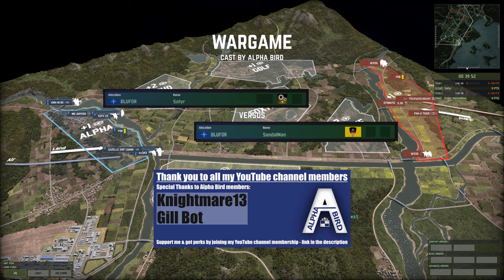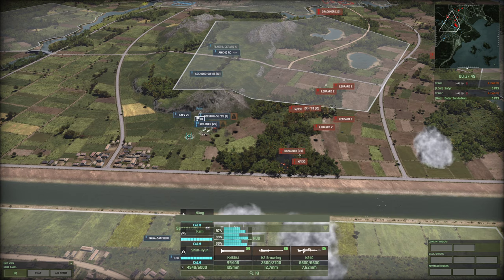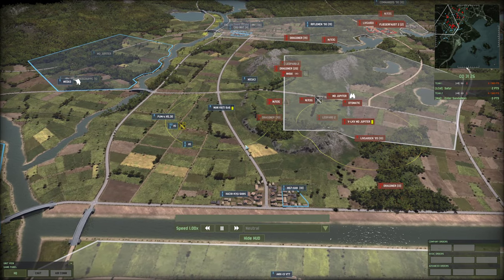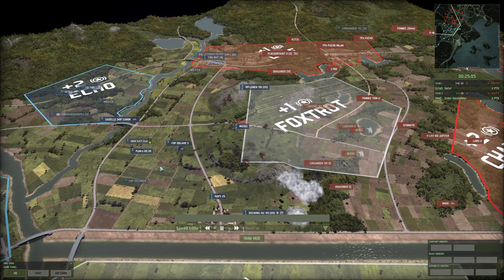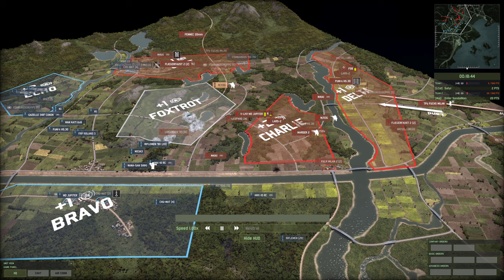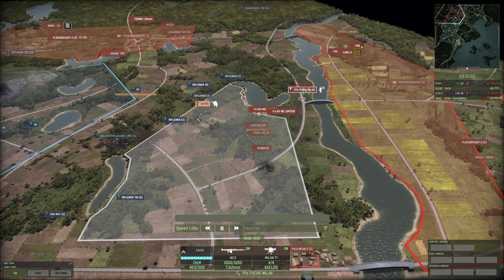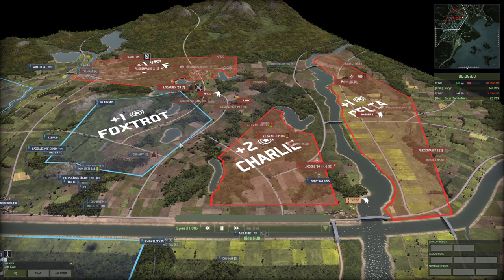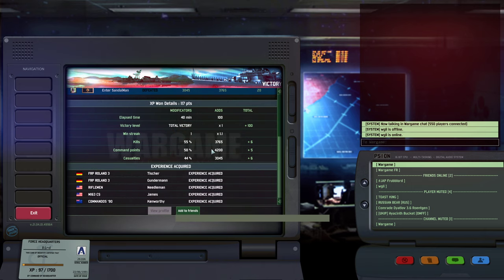Satyr vs SandalMan | Wargame Red Dragon Competitive Tournament | RTS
Wargame Red Dragon 1v1 Tournament.  Cast by AngryBird.  **SPOILERS** Challonge page for the Hardened Tournament